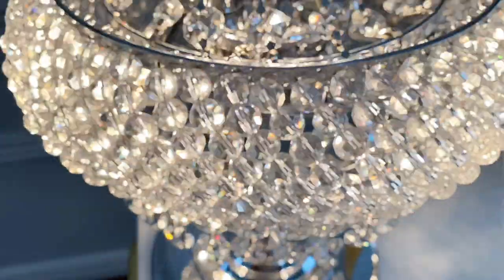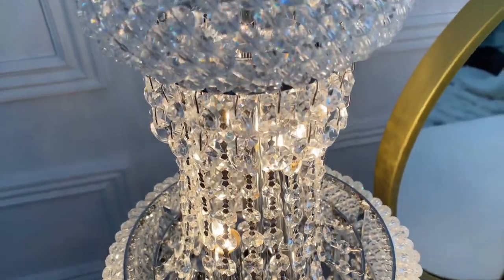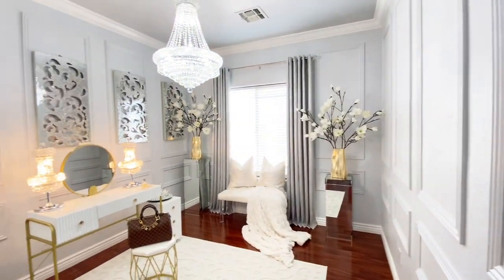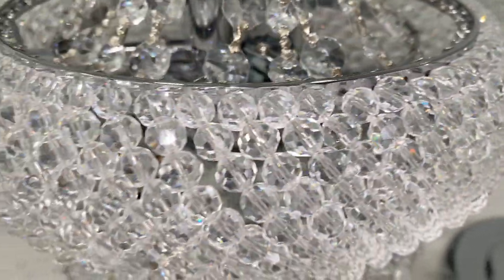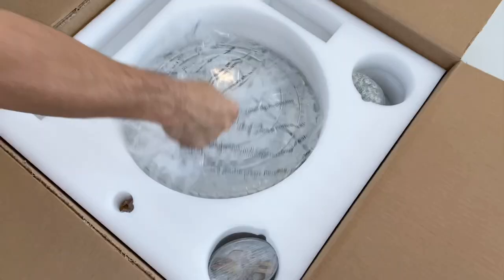OVER THE TOP GLAM BEAUTY ROOM UPDATE | budget friendly decorating ideas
Hi everyone ♥️ Thank you for being here and taking your time in watching. I am so excited to show you all today’s video of my spring refresh of my beauty room. With tips and tricks, DIY’s, budget friendly decoration ideas and many more. I hope this video inspires you to also refresh or create your very own beauty room of your dreams with a touch of glam.

♥️ I am incredibly grateful to each one you for all the love and support. I am so blessed to have such an amazing glam family and I just want to say your kindness does not go unnoticed. May God Bless you all abundantly! xoxo

Beirio Lighting Links:

1. 14-Lights Luxury Chrome Finish Classic Empire Style Rain Drop K9 Crystal Chandelier

2. 6-Lights Chrome Finish Classic Empire Style K9 Crystal Ball Bedside Desk Table Lamp

Links you see in my Beauty Room:
Make up Vanity-
Area Rug-
Mirror Stand-
Crystal Tray-
Chanel Chance Perfume-
Fresh Water Pearls-
Crystal Shoes-
Bench was from At Home Store (purchased years ago)
Accent Pillows- HomeGoods.
Fur Throw- Marshalls.
Curtains and Curtain Rods are from Burlington.
Mosaic Mirror Wall Panels are from HomeGoods.
Gold Vase- HomeGoods.
Flowers- Hobby Lobby.
Crystals Swans- HomeGoods.
Tiktok:  A Touch of Glam